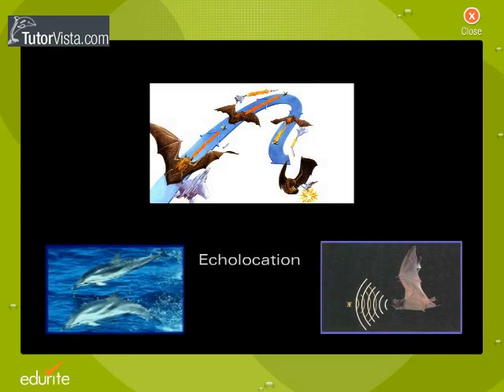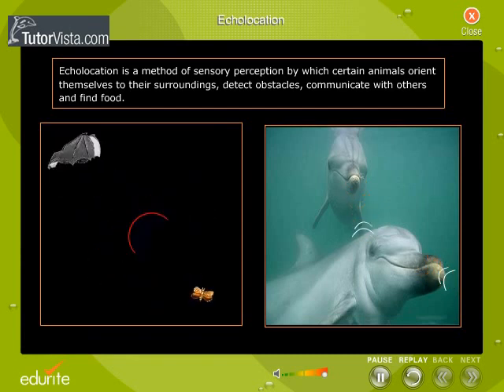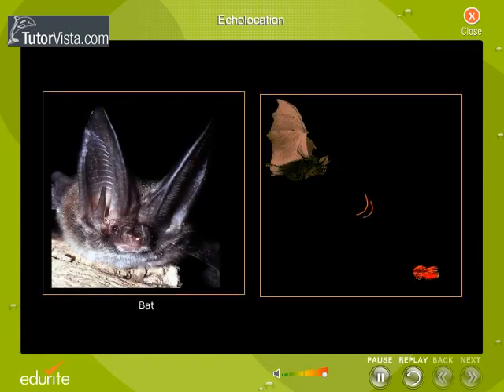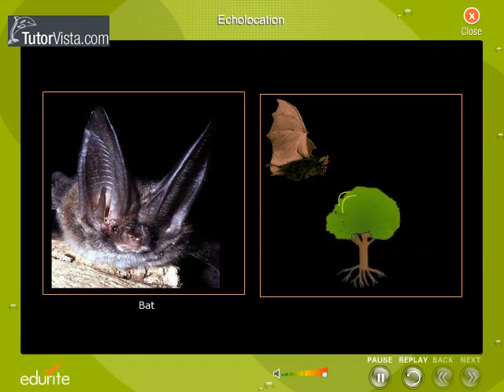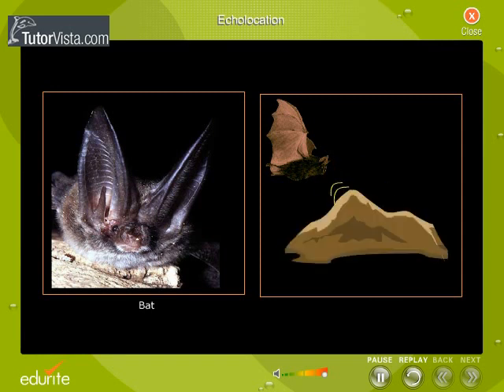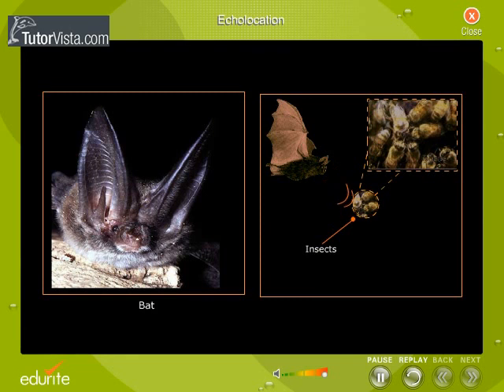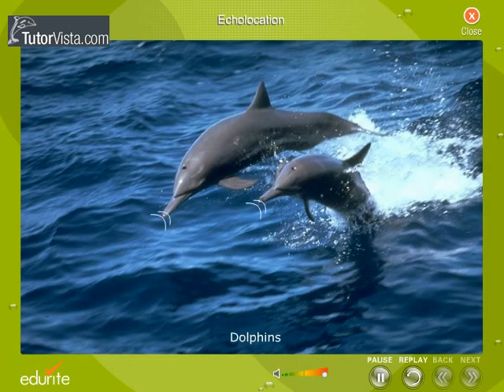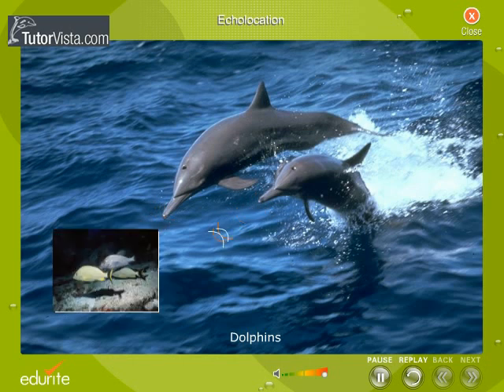Echolocation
Define Echolocation

Echolocation, also called biosonar, is the biological sonar used by several animals such as shrews, most bats, and most cetaceans. The term was coined by Donald Griffin, who was the first to conclusively demonstrate its existence in bats. Two bird groups also employ this system for navigating through caves, the so called cave swiftlets in the genus Aerodramus (formerly Collocalia) and the unrelated Oilbird Steatornis caripensis.

Echolocating animals emit calls out to the environment and listen to the echoes of those calls that return from various objects in the environment. They use these echoes to locate, range, and identify the objects. Echolocation is used for navigation and for foraging (or hunting) in various environments.